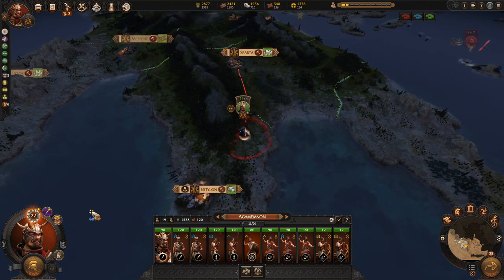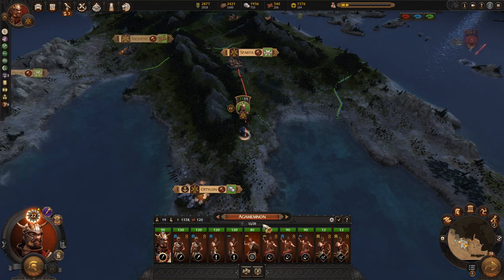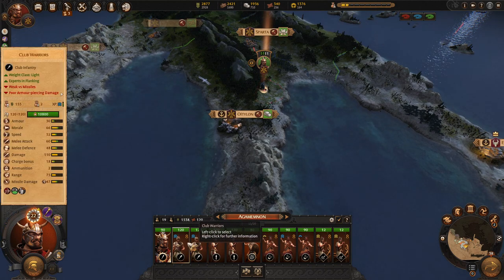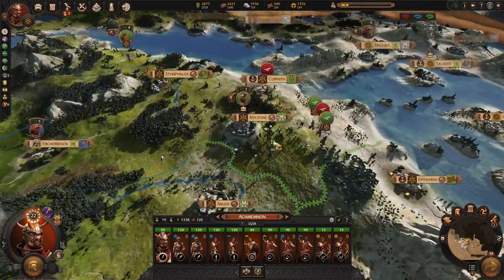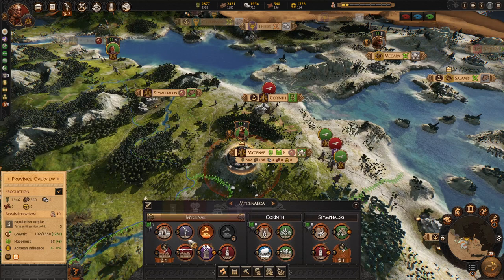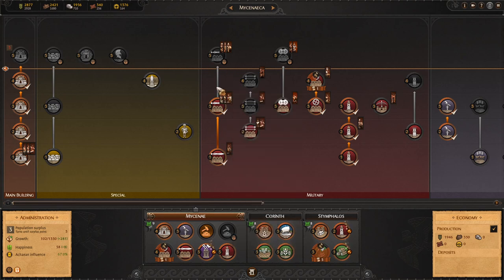A message for Campaign players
Hello there, fellow campaign buddies, I got a good message for you.
Even if you are not interested in multiplayer battles, you will benefit greatly from my videos, just hear me out.